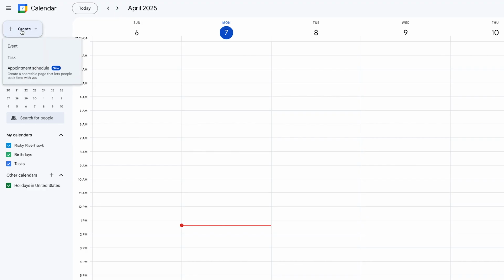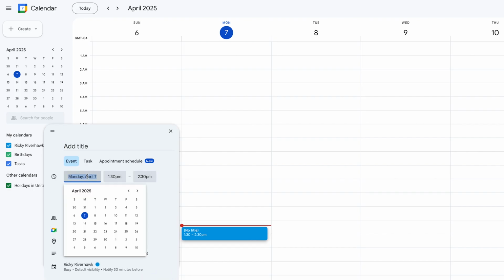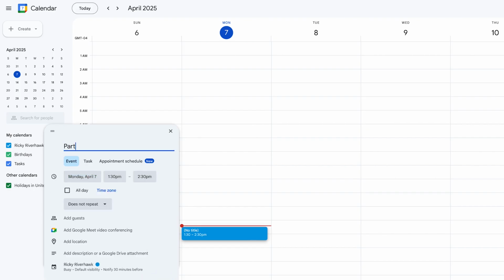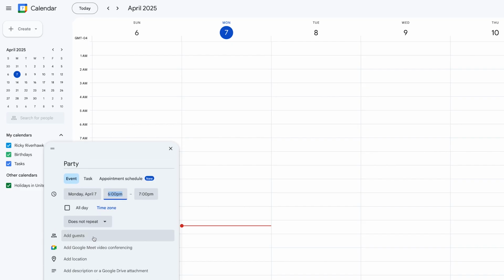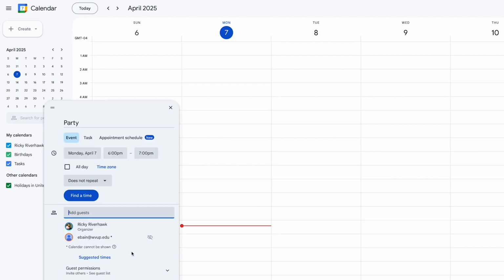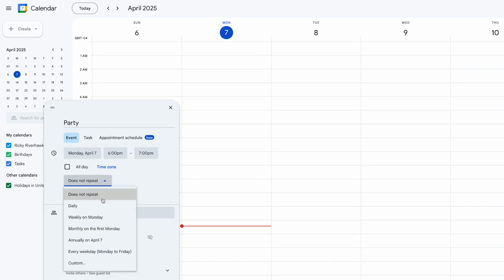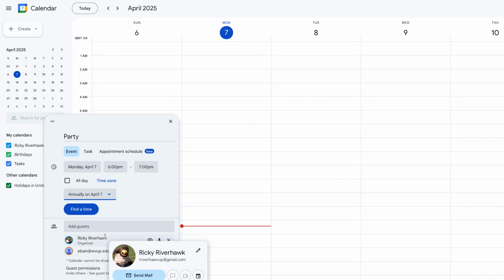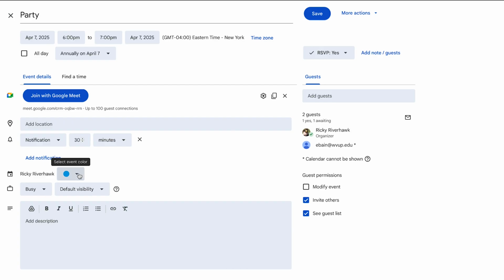How to Use Google Calendar at WVU Parkersburg